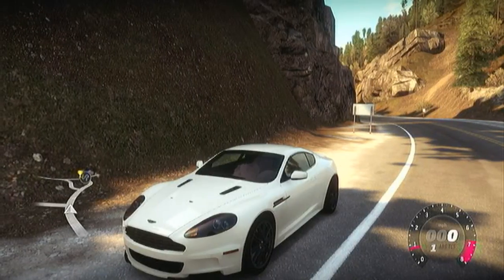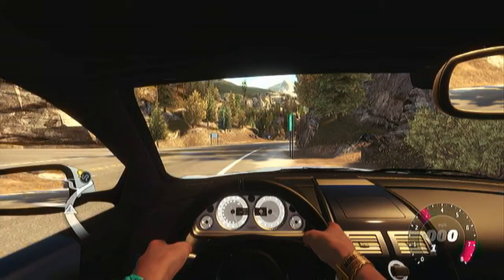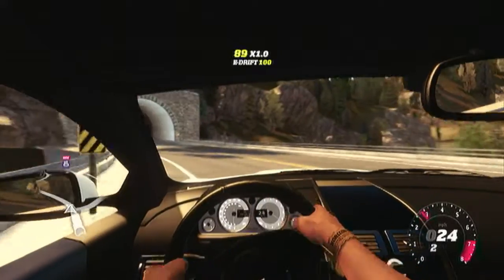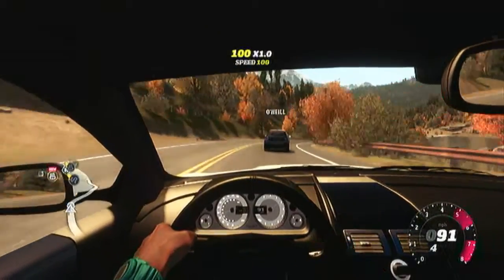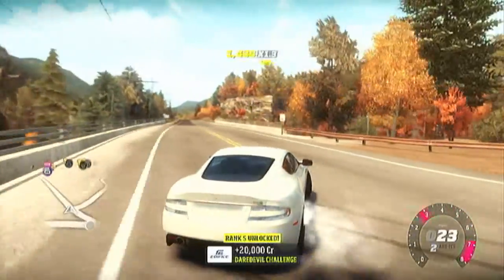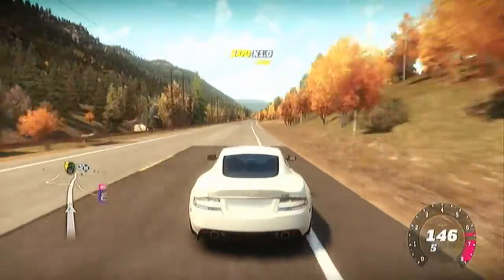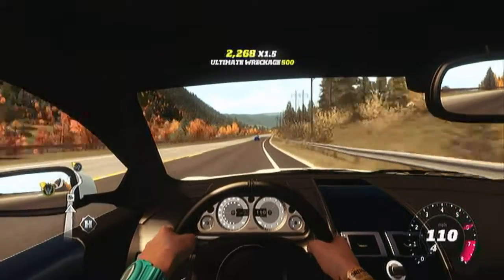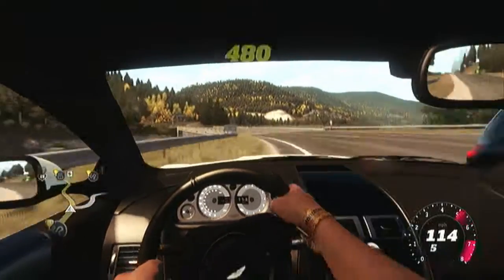Forza Horizon December IGN Car Pack Review Aston Martin DBS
Read Below

Join Project Z! Search for the TC9Z club on Forza Horizon!